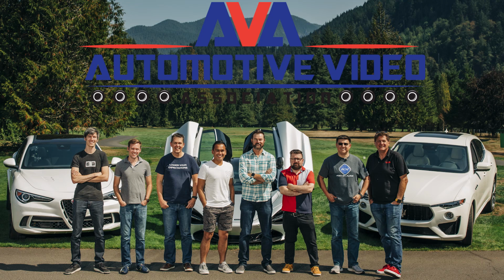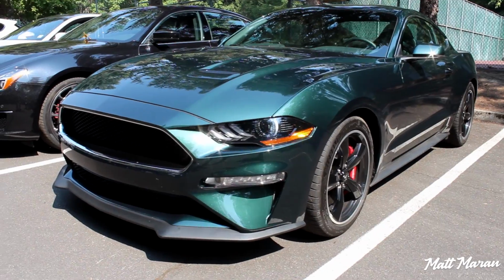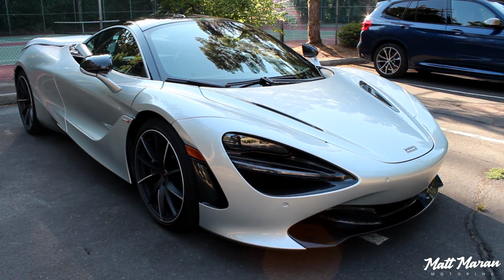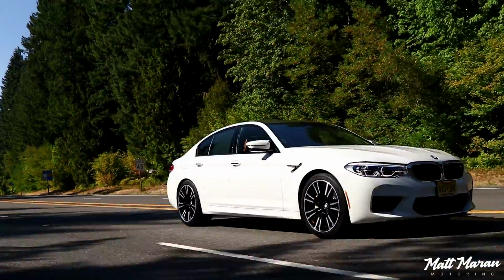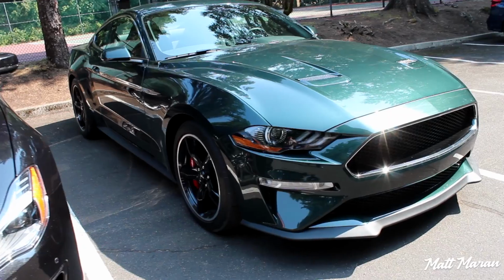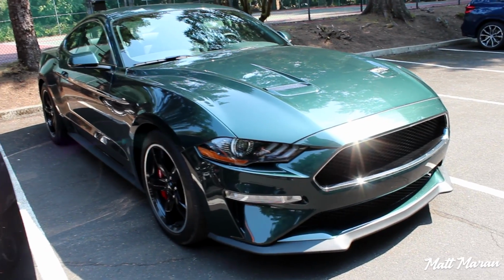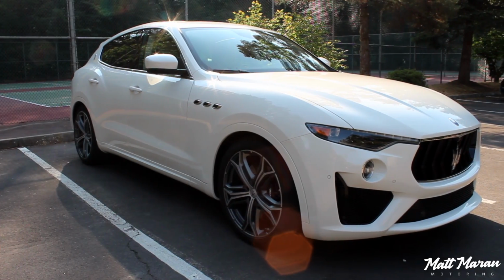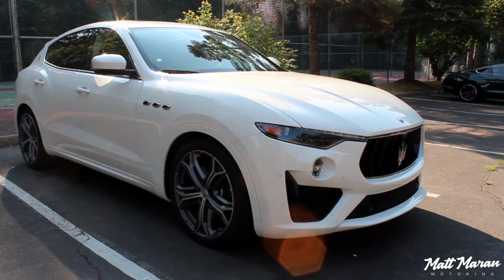In the Bullitt with Nick Murray!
Nick Murray comes along for a ride in the Mustang Bullitt! We talk about the cars we drove at the AVA event, our personal cars and more!
Also thanks to Nick for the awesome rolling shots!